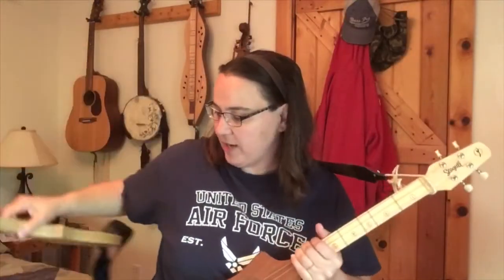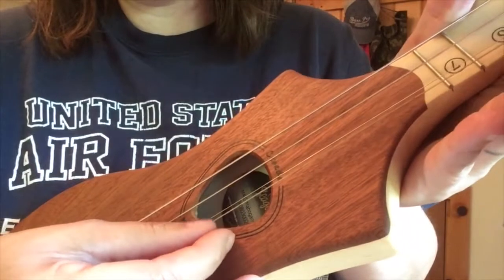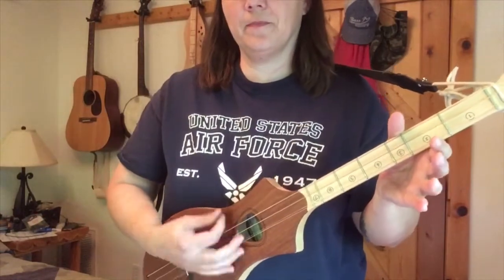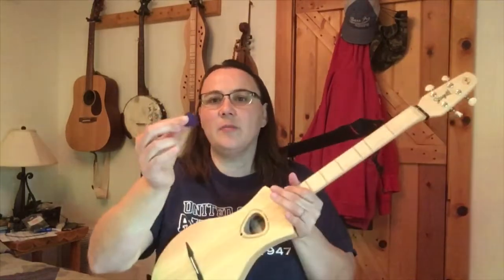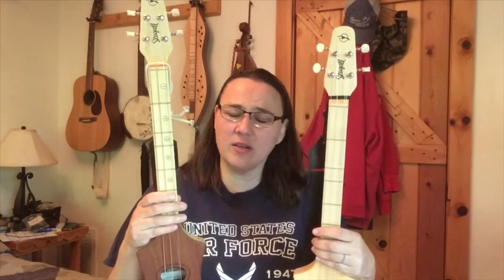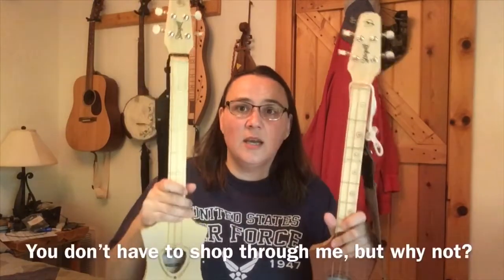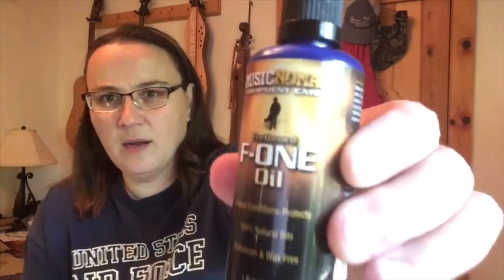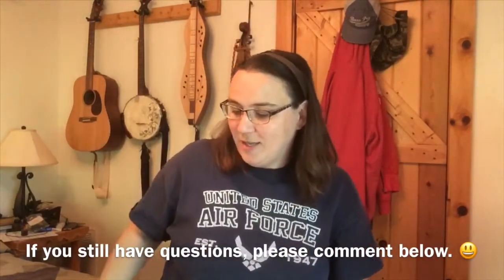Seagull Merlin M4 common QUESTIONS answered!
In this video I answer common questions I get about the merlin.  I talk about how to get strings for both, how to clean and maintain the fretboard, the importance of a strap, picks, and tuners and more!

For lessons, tabs, practice tracks, ebooks, and much more visit my

* G Merlin
* D Merlin
* Merlin case
* Snark Tuner
* Batteries for Snark
* Dunlop Max Grip pick pack